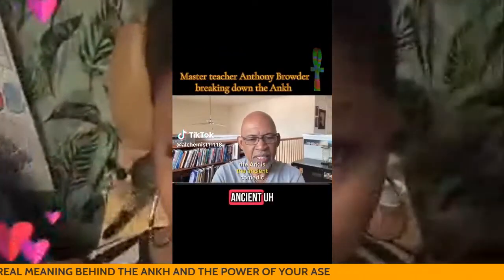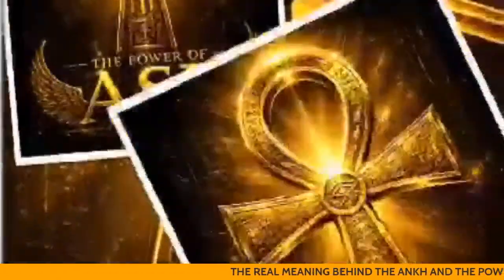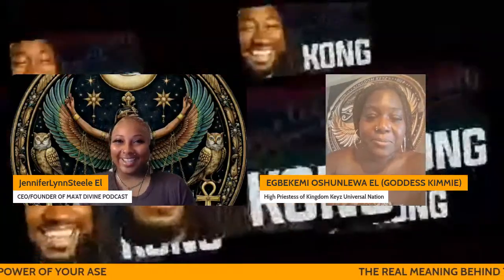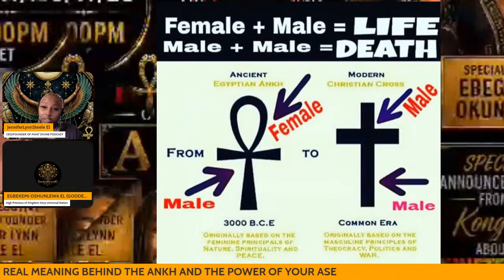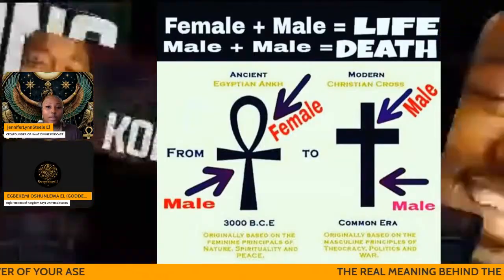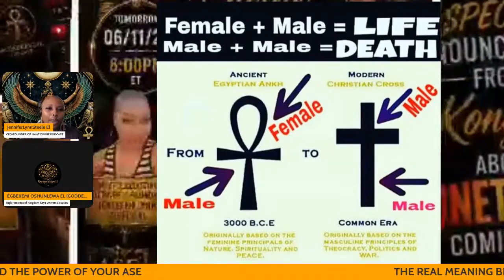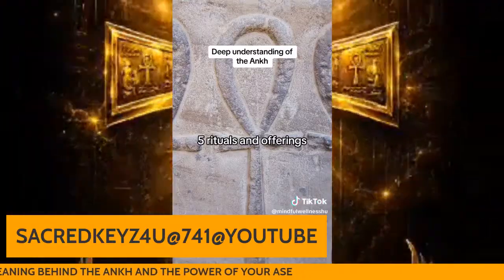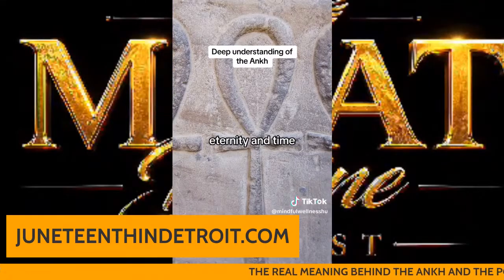THE REAL MEANING BEHIND THE ANKH AND THE POWER OF YOUR ASE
MA'AT DIVINE PODCAST PRESENTS 🎙️✨

🔱 THE REAL MEANING OF THE ANKH & THE POWER OF ASE' 🔱

Have you ever wondered about the true meaning behind the Ancient Kemetic symbol known as the Ankh? What does it represent? Why has it remained one of the most recognized spiritual symbols throughout history? And how does it connect to the divine life force known as ASE'?

Join us for a powerful and enlightening discussion as we explore:

✨ The Ancient Origins of the Ankh
✨ The Spiritual Science of Life, Breath & Creation
✨ The Divine Power of ASE' and Manifestation
✨ Kemetic Wisdom for Modern Living
✨ Sacred Symbols and Universal Truths
✨ Freedom, Heritage, Legacy & Cultural Empowerment

🎤 Special Guest:
High Priestess Egbekemi Oshunlewa El
(SacredKeyz4U University)

🎙️ Hosted By:
Empress Jennifer Lynn Steele El
Chief Executive Officer & Founder

🔥 Special Juneteenth Message from Kong G

⏰ Time: 6:00 PM ET

🎙️ Also Streaming On:
SacredKeyz4U Podcast

🔥 SOCIAL MEDIA SHORT VERSION 🔥

🔱 MA'AT DIVINE PODCAST 🔱

⏰ 6:00 PM ET

Join Empress Jennifer Lynn Steele El and Special Guest High Priestess Egbekemi Oshunlewa El as they unlock the ancient wisdom of the Ankh, the power of ASE', and the spiritual science behind one of history's most sacred symbols.

🔥 Featuring a Special Juneteenth Message from Kong G

Also Streaming:
🎙️ SacredKeyz4U Podcast